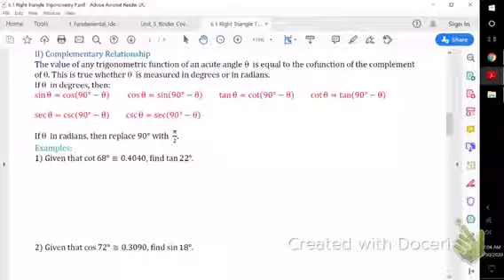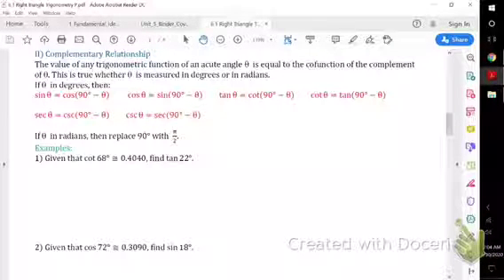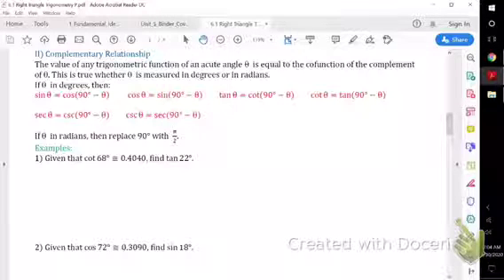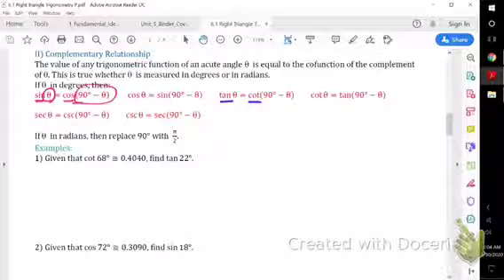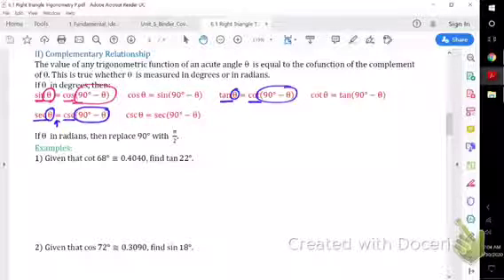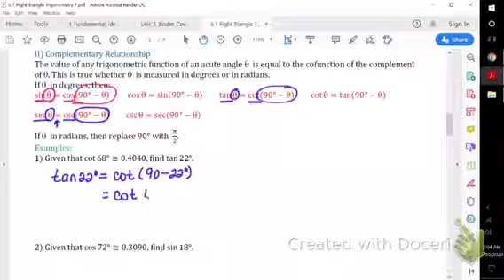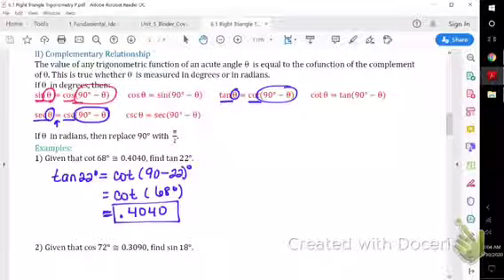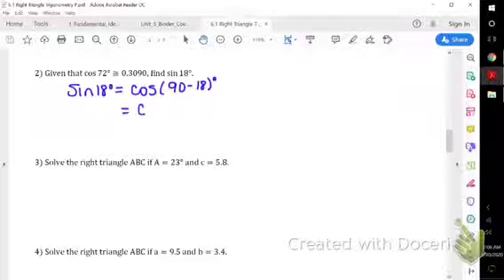DC PC 6.1 Part 2 Examples 1 & 2